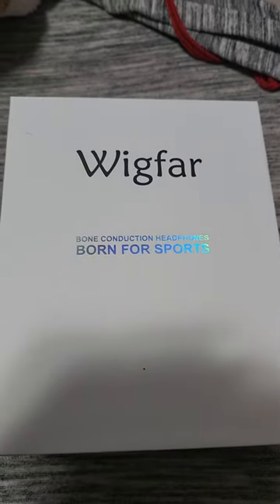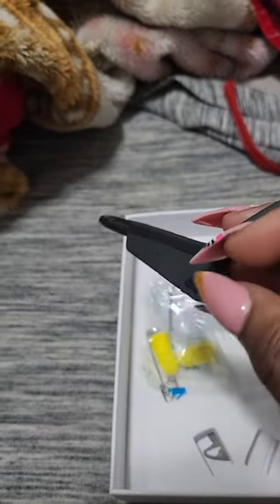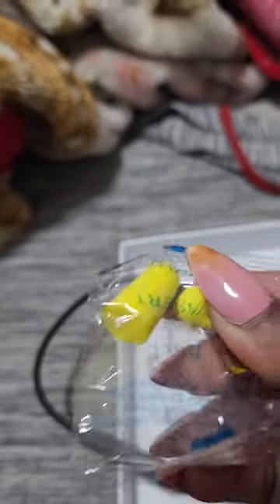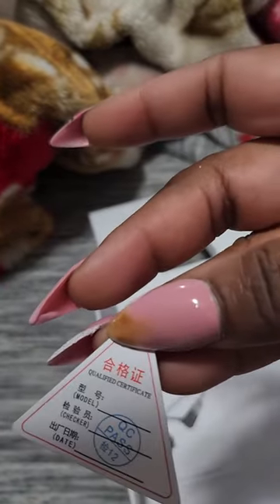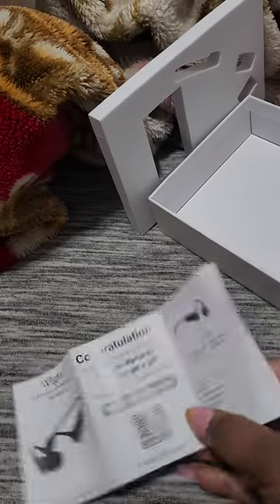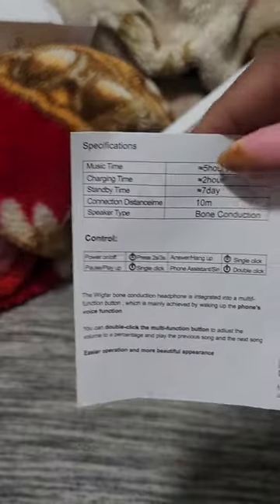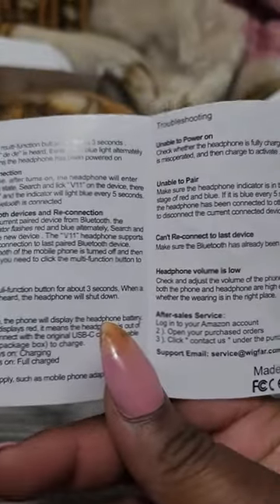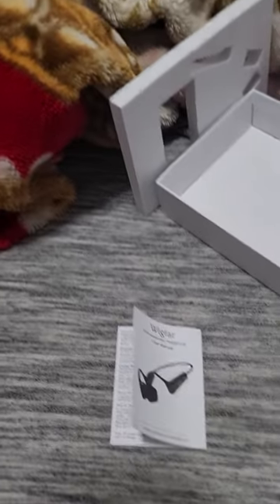Wigfar Bone-Conduction Headphones Born for Sports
This is made for sports this is the wig far phone conduction headphones. This has an 8 hour battery life and a 2 hour charging.This works with any Bluetooth device, and you can also use it to answer the phone.

Here is the link so you can click on it yourself.